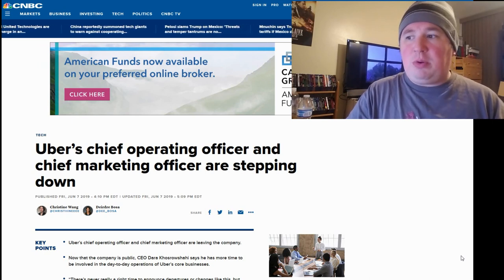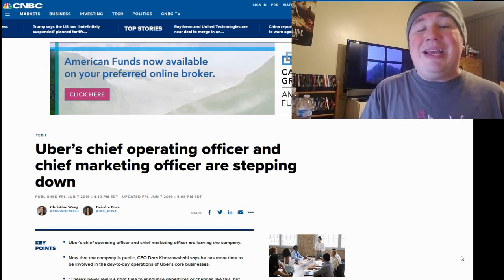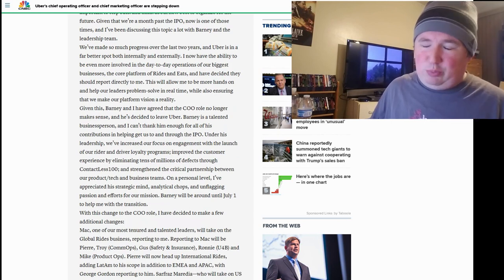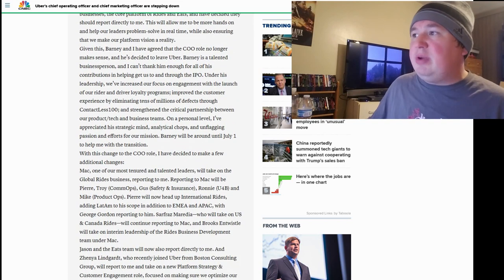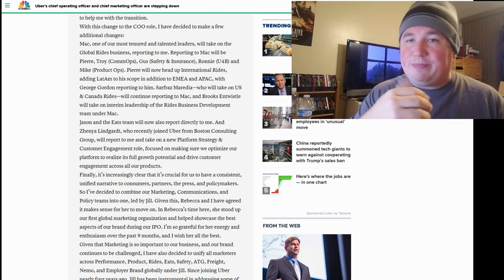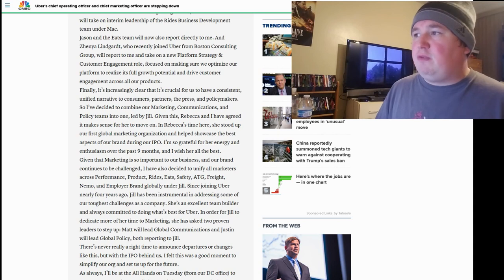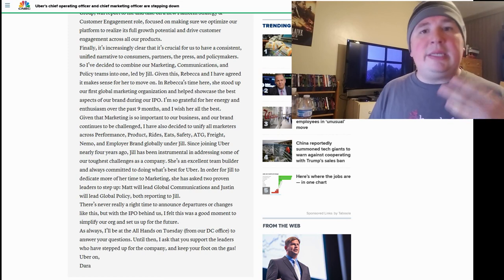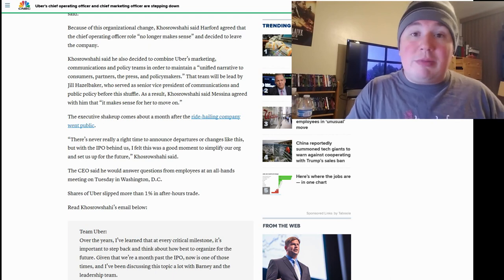Uber COO and CMO Leave Company (Is Everything Ok?)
►Get free money just from buying gas!  Download GetUpside to start making an average of $50 a day

►Want to start investing in a 401k, Roth IRA, and get stock back with a completely digital bank?  Try out Stash!

►Cancelling MoviePass? Give SINEMIA a try and get $5